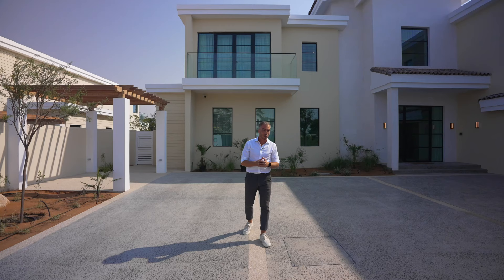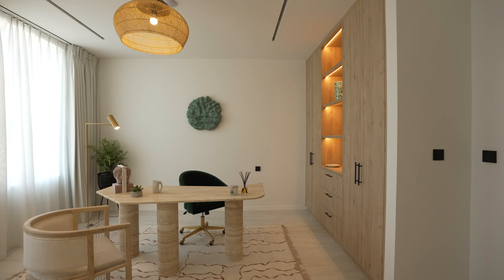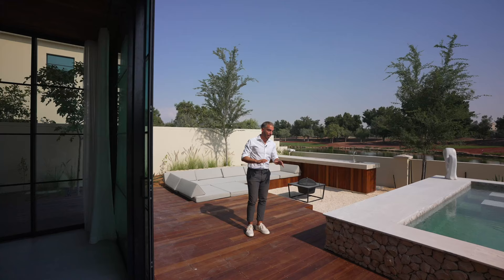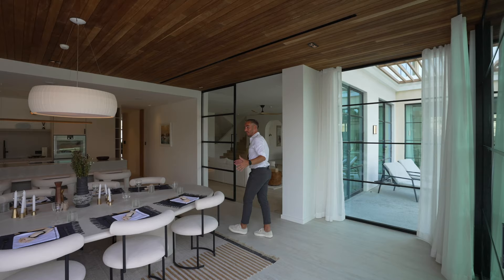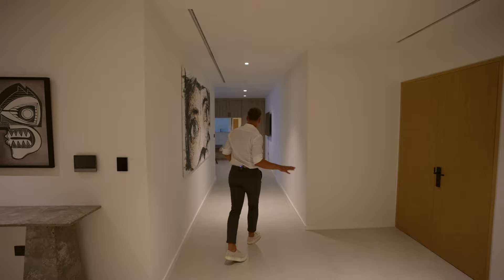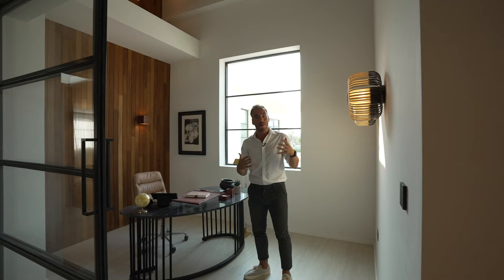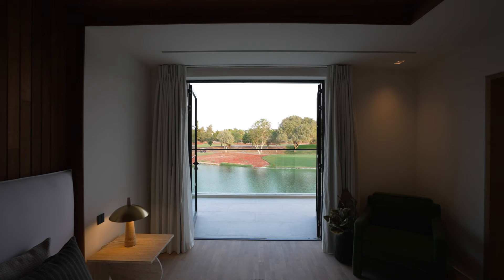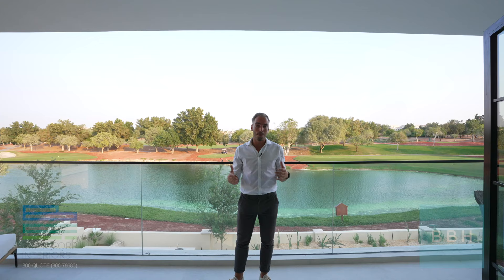Inside a $11,000,000 LAKESIDE golf course VILLA - Dubai, Jumeirah Golf estates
This week we are excited to show you around another Mediterranean style home. The home looks directly onto a DP world championship golf and feels like you have been transported out of dubai and into an oasis.

The home is designed by BBH life, the sustainable property developers who started with the famous Mykonos, Malibu and Ibiza home on the Palm Jumeirah a few years ago and were at the forefront of all the renovations currently happening on the palm. This home is called Palm Desert. BBH name their homes after a destination which is important to them, the reason it's called Palm Desert is because of its location next to the golf course and feel of the home.

Property Location:
Jumeirah Golf Estates, Dubai

Property Specs:
6 Bedrooms
8 Bathroom,
12.000 SQ FT

Features:
Solar Paneled Roof
Automated Garage
Pool
Gym

Design and renovation:
Build Corps Interior - BCI fitout

Toured by: Nestor Milic
Filmed/Edited by: Marko Burilo

TIme codes:
00:00 - Intro & Arrival
01:05 - Lobby
02:31 - Office
03:16 - Living Area
04:11 - The Barn/Informal Lounge
05:19 - Backyard
07:40 - Kitchen
08:45 - Service Wing
09:58 - Basement
11:44 - Upstairs
12:16 - Bedroom 1
12:40 - Office
13:09 - Bedroom 2
13:41 - Guest Wing
14:52 - Junior Suite
16:10 - Primary Suite
17:33 - Outro